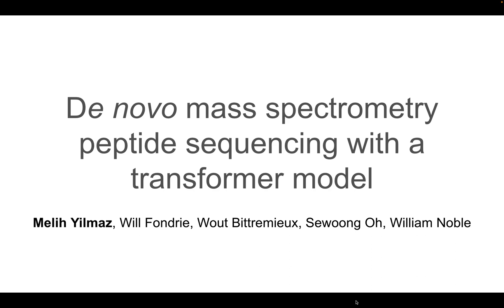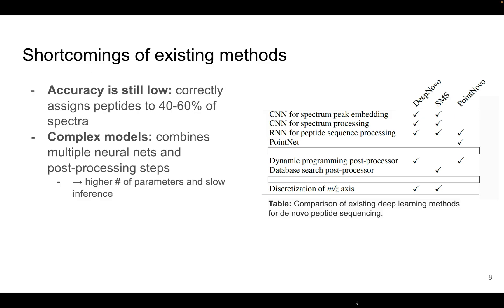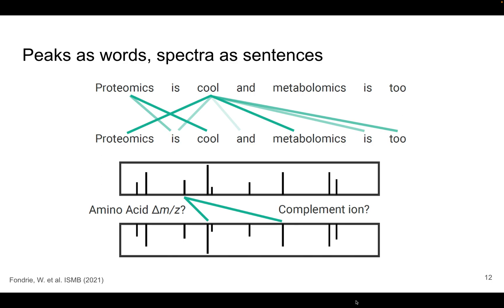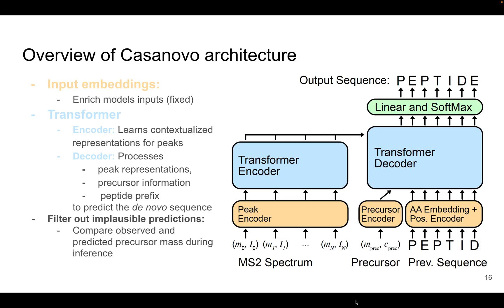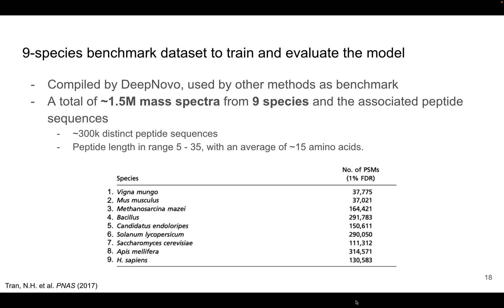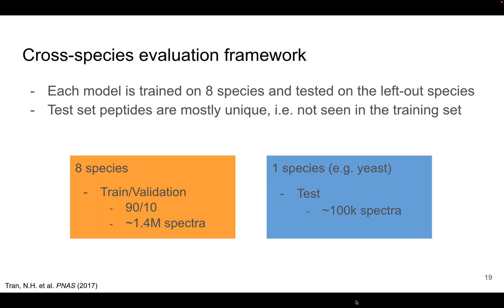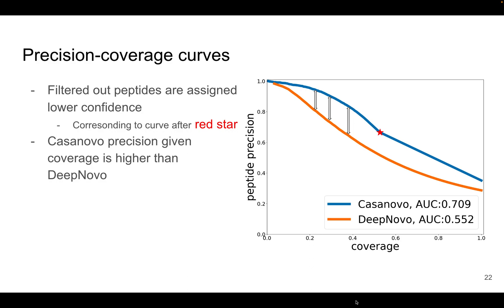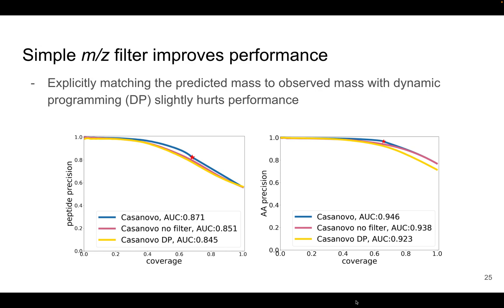De novo mass spectrometry peptide sequencing with... - Melih Yilmaz - CompMS - Abstract - ISMB 2022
De novo mass spectrometry peptide sequencing with a transformer model - Melih Yilmaz - CompMS - Abstract - ISMB 2022